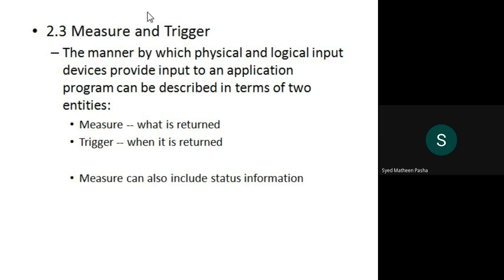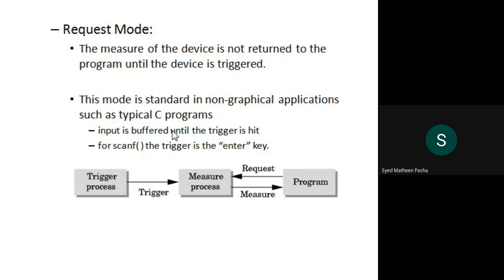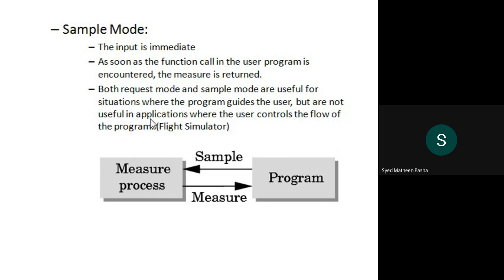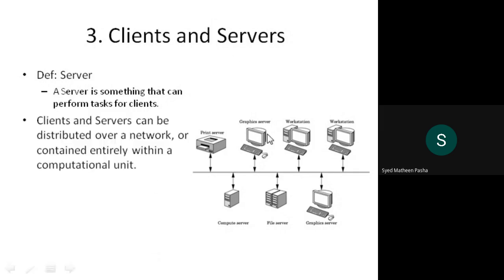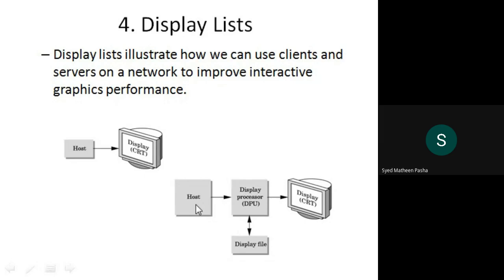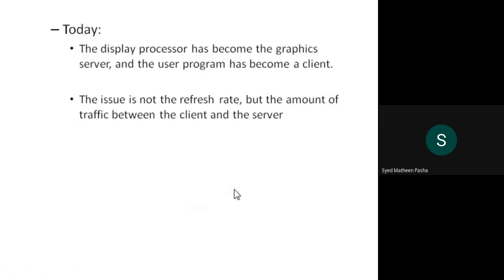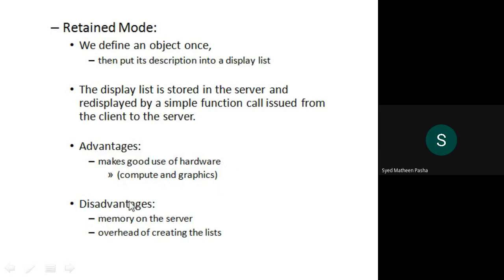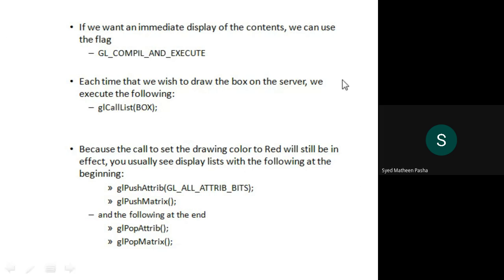MODULE 5- Clients and servers, Display Lists, Display Lists and Modeling.